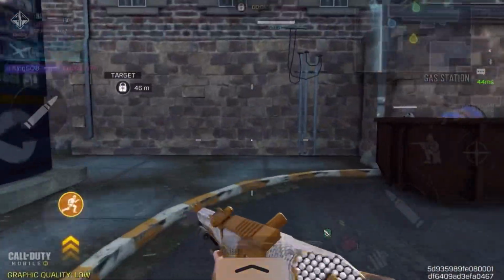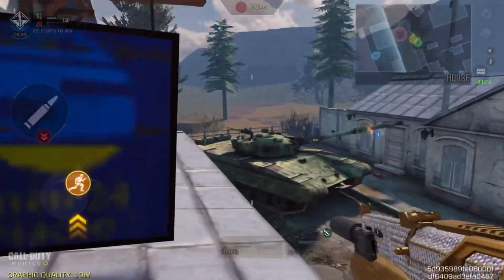NO AUDIO TIPS AND TRICKS (RESPAWN EDITION)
My thoughts on better ways to play with no headphone audio!